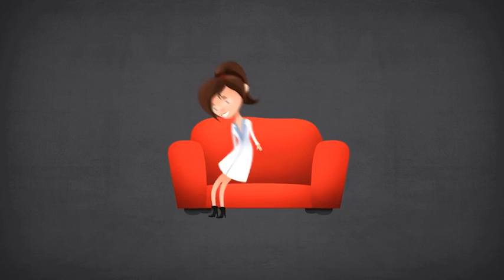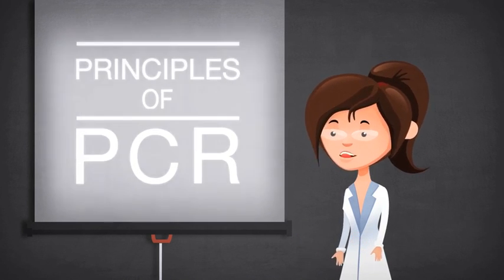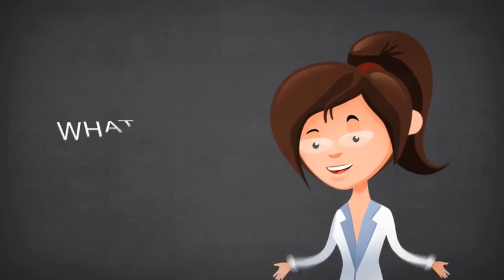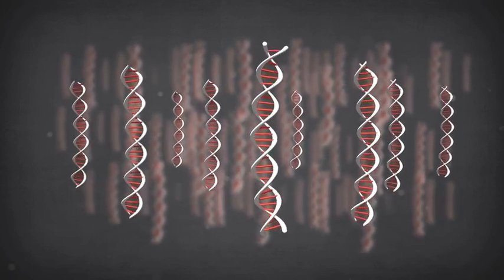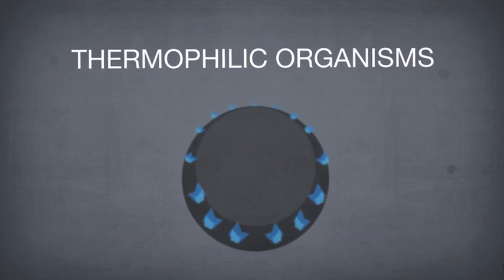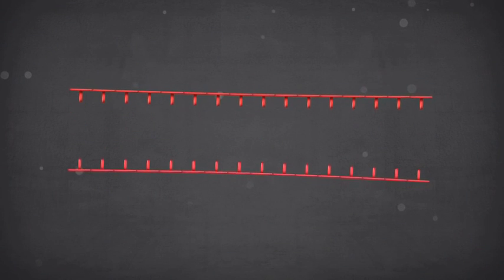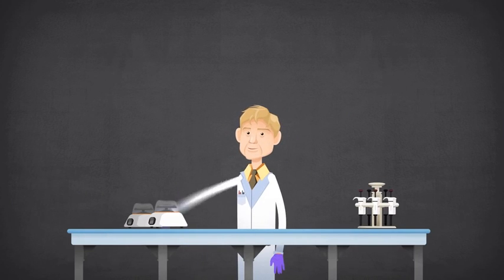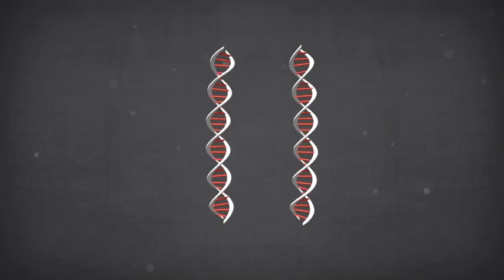Introduction to PCR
What is the polymerase chain reaction or PCR?

PCR is a powerful technique in molecular biology. This video covers PCR overview, historical significance, and implications.